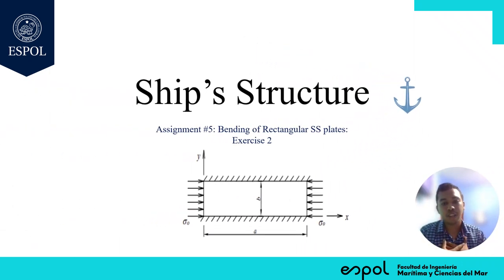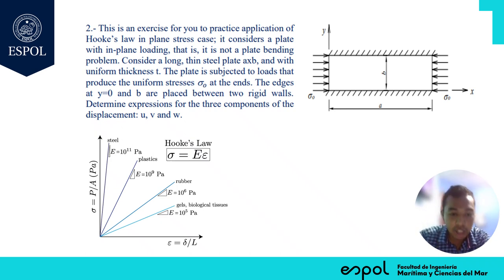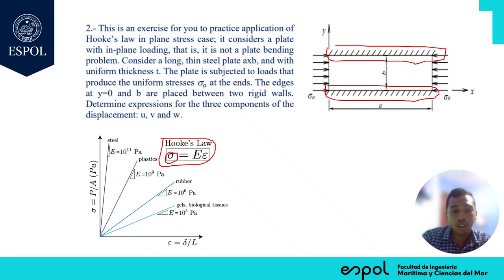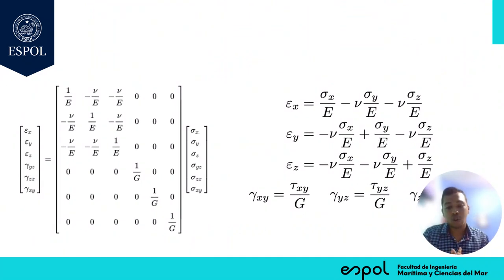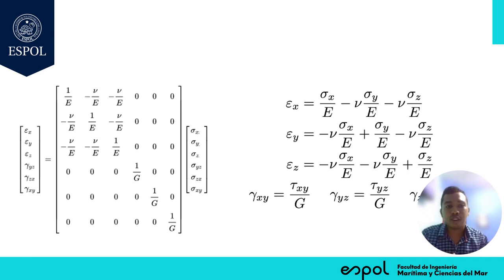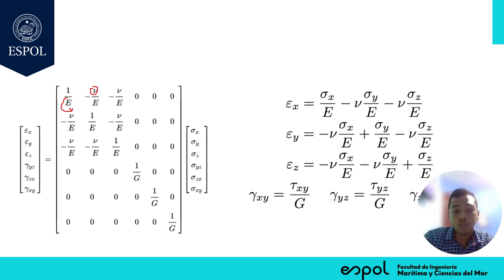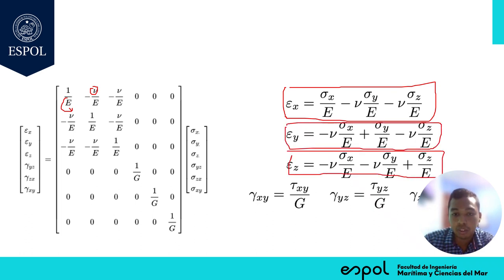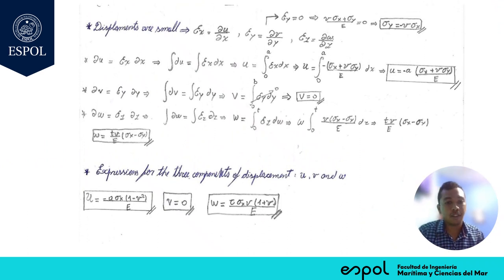Assignment #5 Bending of Rectangular SS plates Sergio García